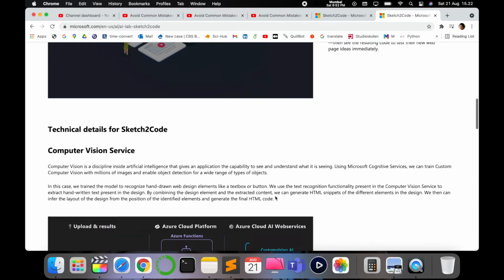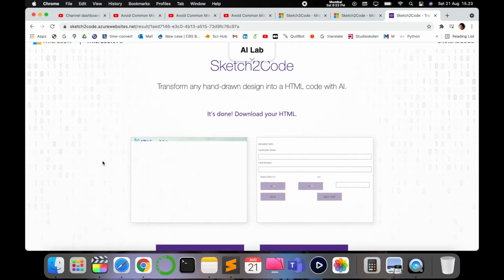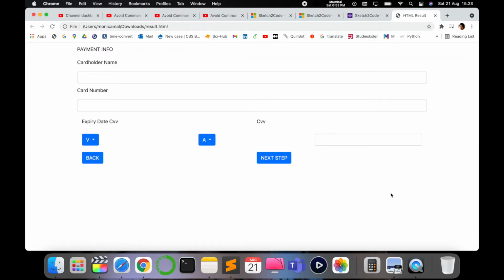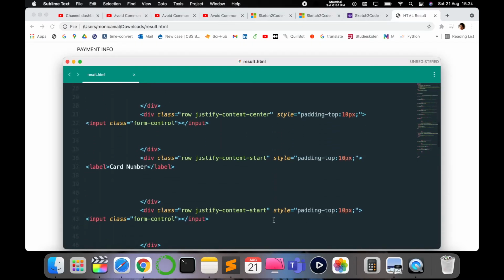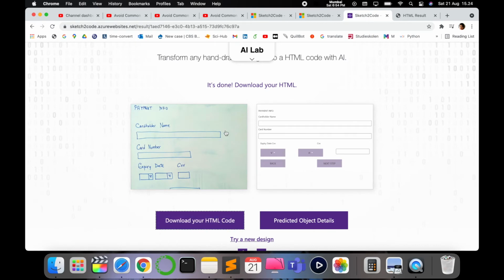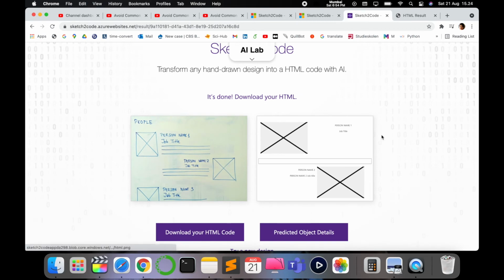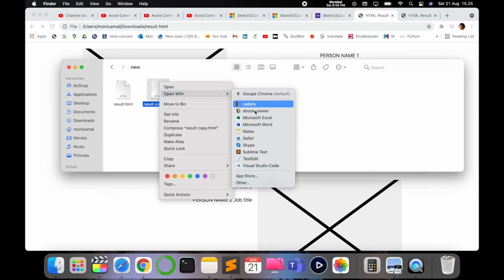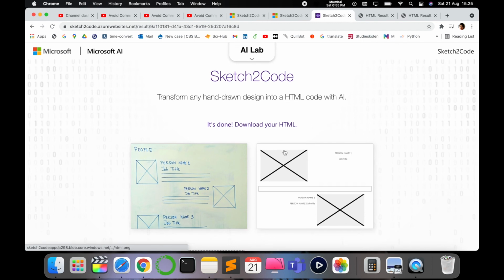Turn Handwritten Drawings into Code: Convert to HTML in Minutes!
This video will show you, how you can convert handwritten drawings into HTML code.  Sketch2code helps to simply draw your drawings on piece of paper and convert that into simple HTML code that you are targeting to built and make.